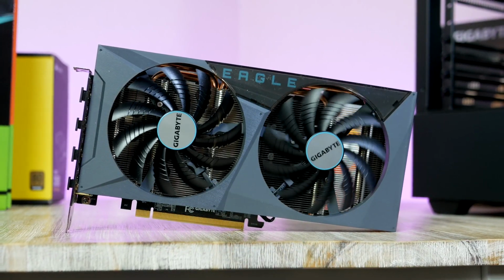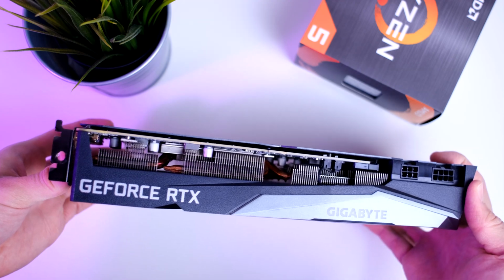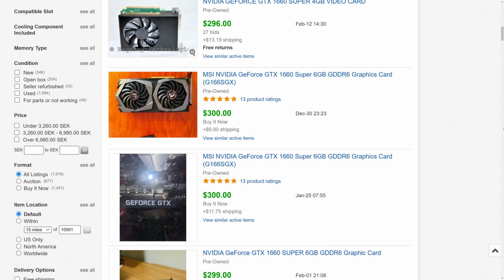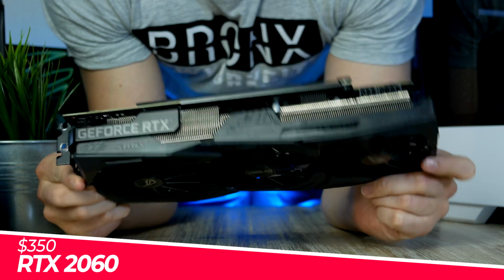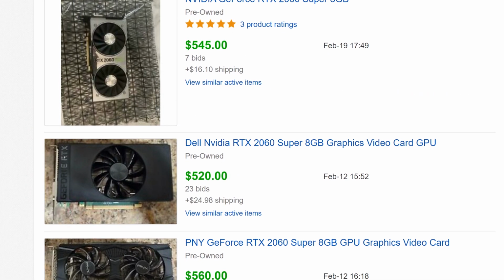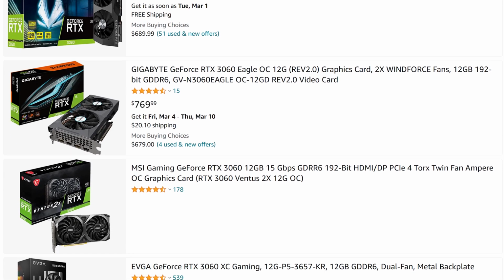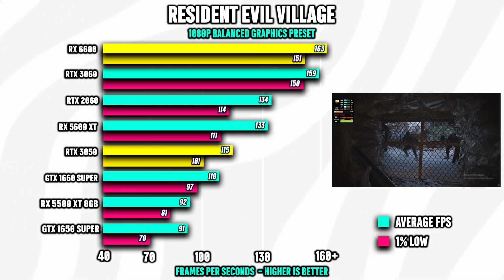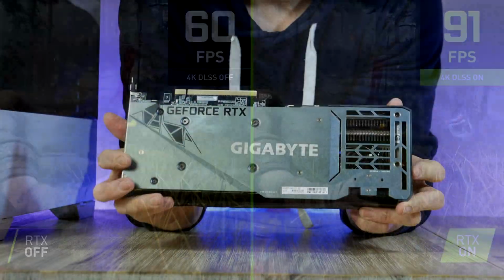Best Affordable GPU for Gaming 2022? Budget GPU Buyers Guide (Used & New) + Benchmarks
In today's video, we’ll cover the best gaming graphics cards ‘gpus’ worth considering up to $500 in 2022. Finding a good cheap and affordable gpu can be difficult. However after lots of research and benchmarks, I found a few really awesome budget video cards worth looking into under 500 dollars.

What to build your next dream PC? Checkout this $550 gaming PC that can run Battlefield 2042, Forza Horizon 5 + Halo Infinite

Best New Budget GPUs (Amazon)📌
GTX 1660 Super
RTX 3050
Radeon RX 6600

Best Used Budget GPUs (eBay) 📌
GTX 1660 Super
Radeon RX 5500 XT 8GB
Radeon RX 5600 XT
RTX 2060
RTX 2060 Super
RTX 3050

timestamps:
0:00 Intro
2:01 Best Budget GPU under $400 (New)
3:13 Best Budget GPU under $300 (Used)
3:38 Best Budget $350 GPU (Used)
4:40 Best Used GPU in 2022 around $500
5:33 Best Budget GPU under $500 (New)